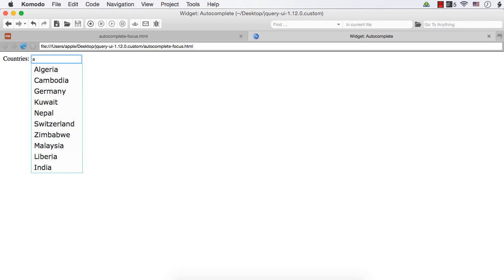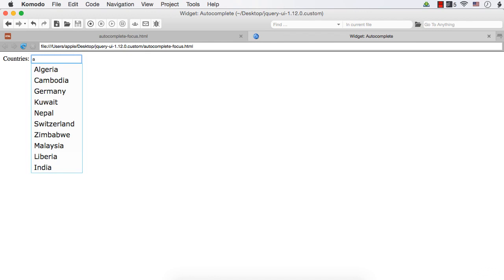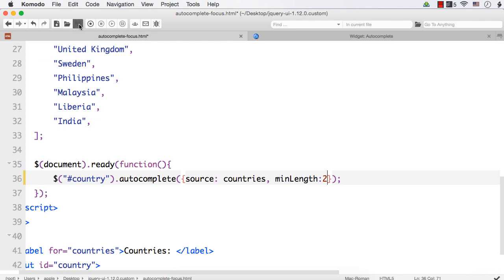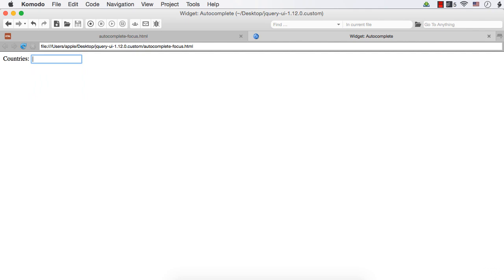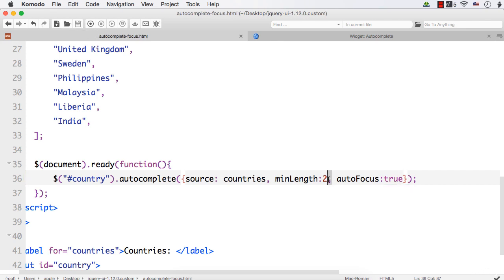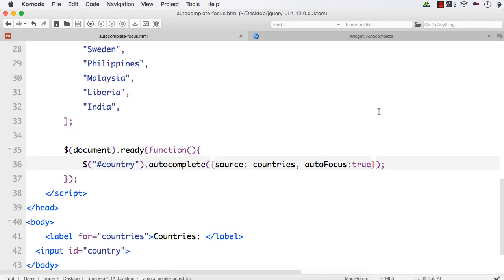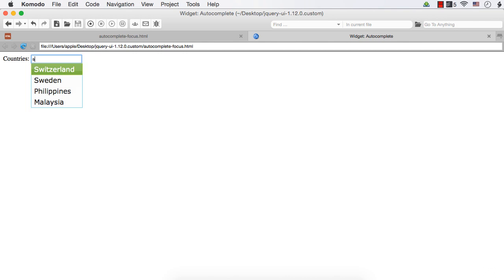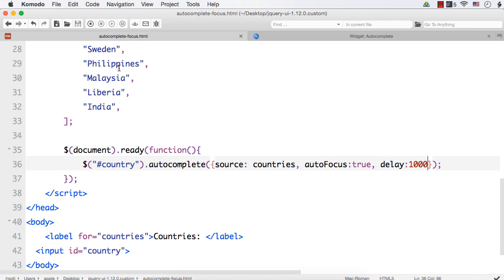jQueryUI - Widget Autocomplete 5 - Specify Minimum Length and Add Focus